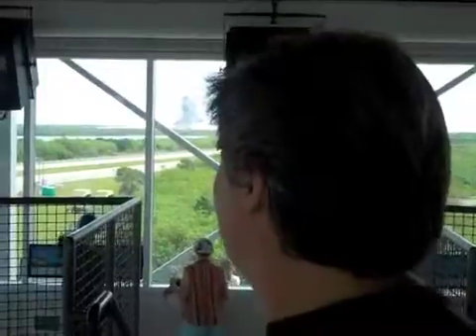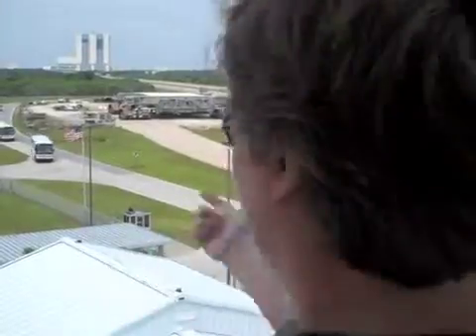Kennedy Space Center Part 1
RoriTravel's Florida takes you on a tour of the Kennedy Space Center